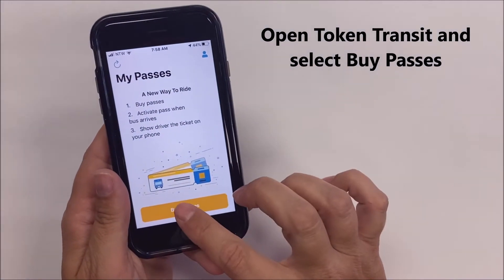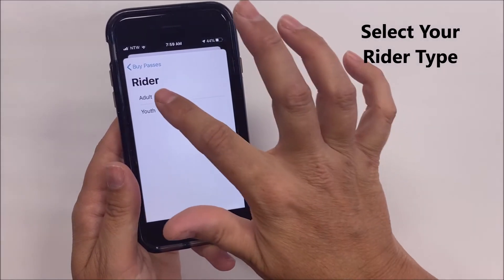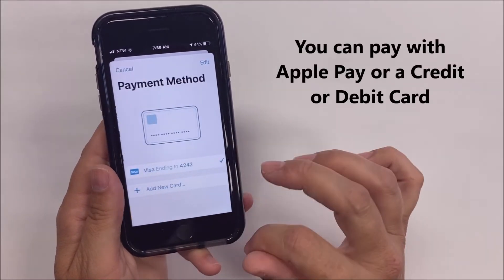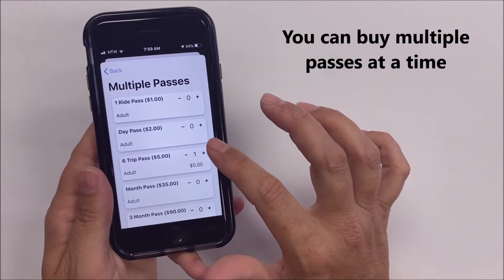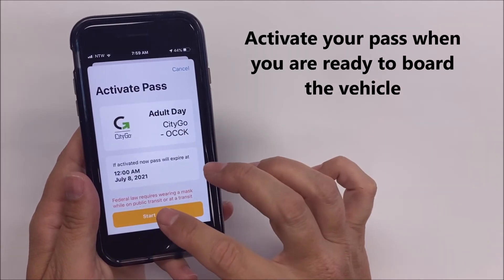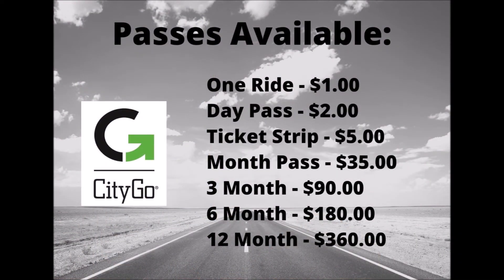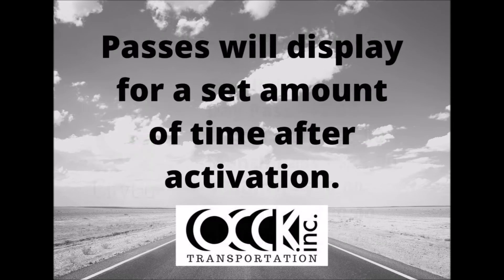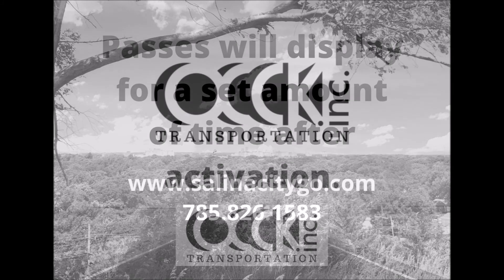Token Transit How To - CityGo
CityGo is Salina's fixed route bus service that spans a majority of the city with 5 easy to use colored routes.  Passengers are able to purchase digital fare payments with the easy to use Token Transit app.  This video gives brief instructions.